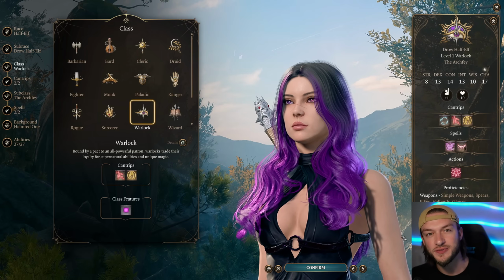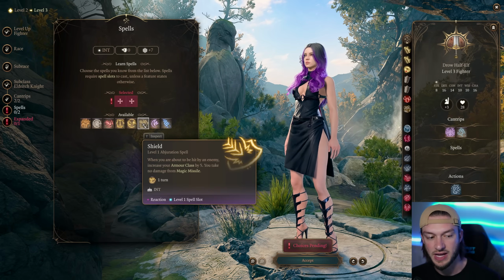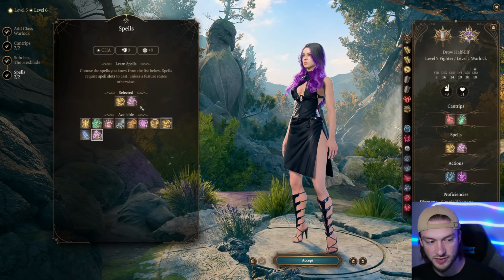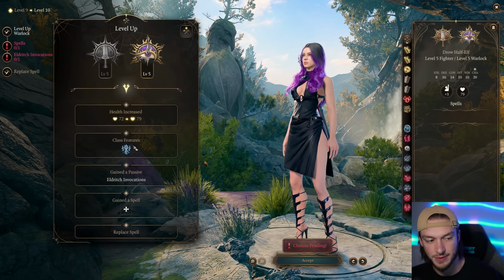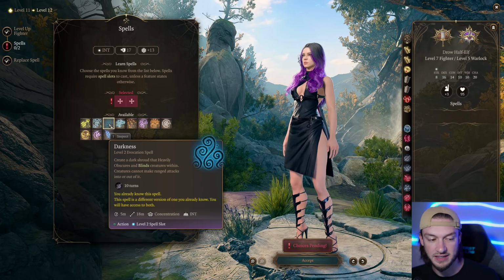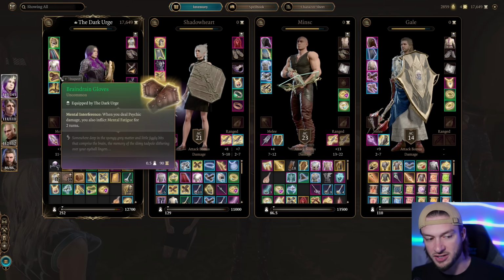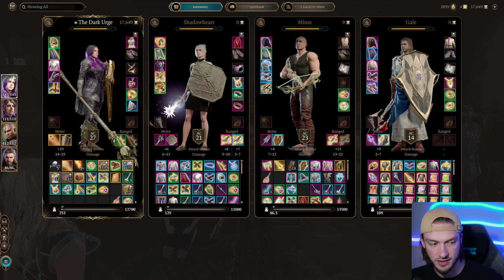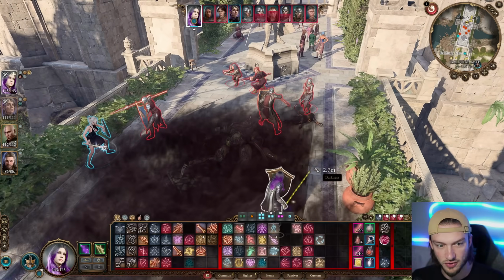OP Hexblade Eldritch Knight Build in Baldur's Gate 3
Surprisingly an upgrade to the Eldritch knight outside honour mode, here is the Hexblade Warlock x Eldritch Knight Fighter multiclass build in Baldur's Gate 3. This gets 3 attacks faster than the fighter would, but it also gets darkness that it can see in, and the hexblade's curse. The war magic from the eldritch knight fighter can let you do a bonus action attack as long as you attack first with booming blade. This is extremely powerful with shadow blade since it gets powered up in darkness.

Let me know what Baldur's Gate 3 build you want to see next!

0:00 BG3 Hexblade Eldritch Knight Build
7:07 Hexblade Eldritch Knight Equipment
11:01 Hexblade Eldritch Knight Combat